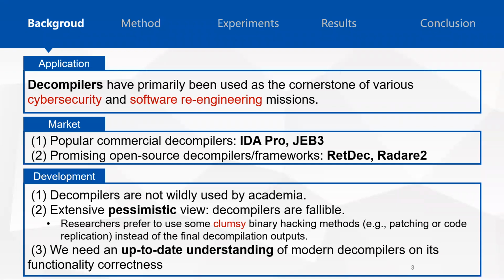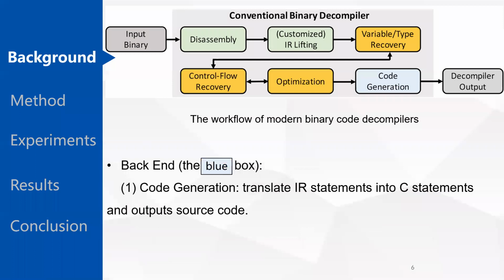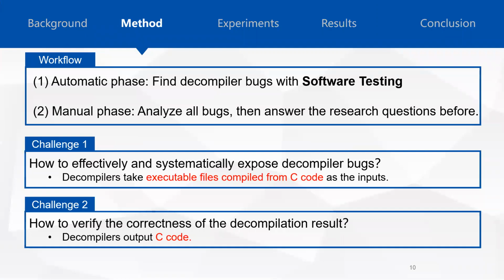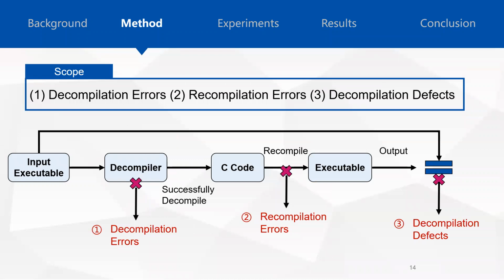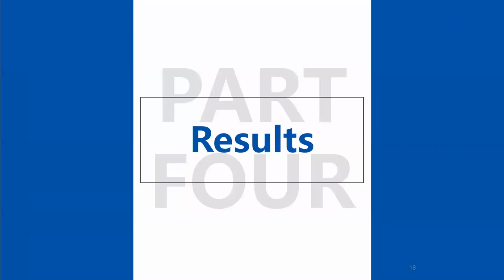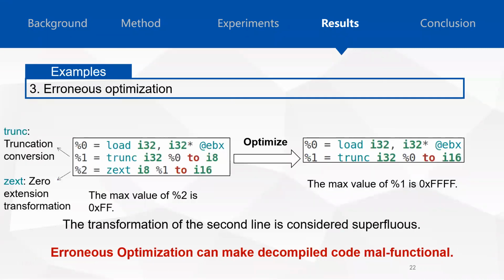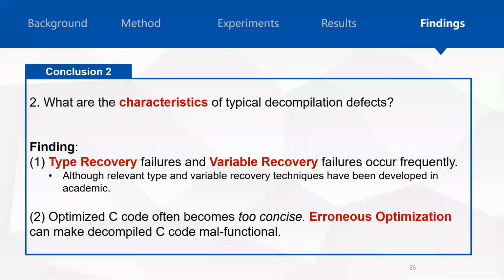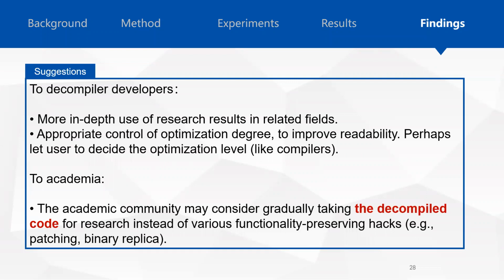ISSTA 2020 Talk: How Far We Have Come: Testing Decompilation Correctness of C Decompilers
Talk of ISSTA 2020 paper: How Far We Have Come: Testing Decompilation Correctness of C Decompilers.